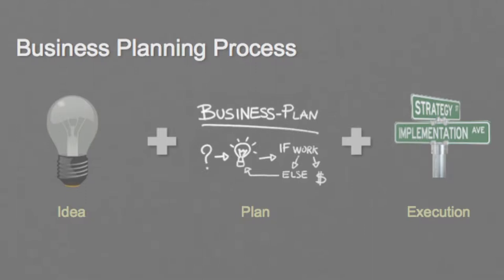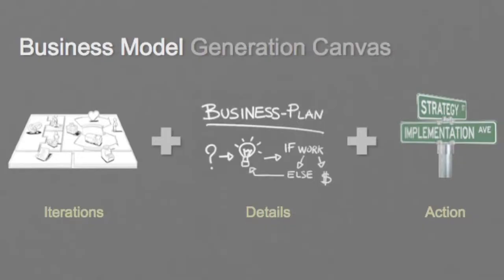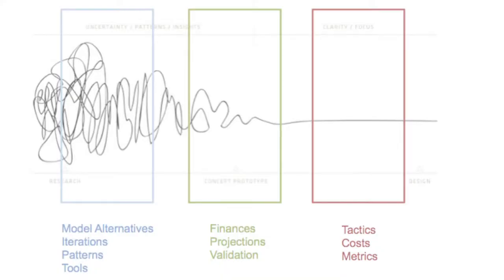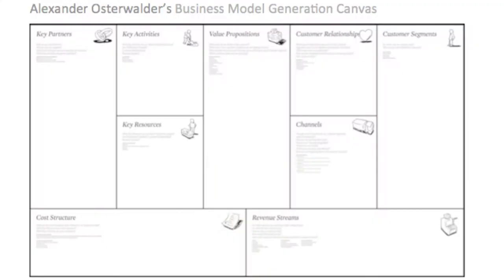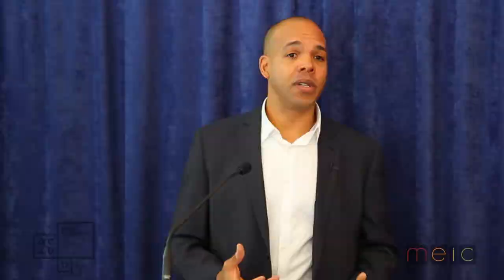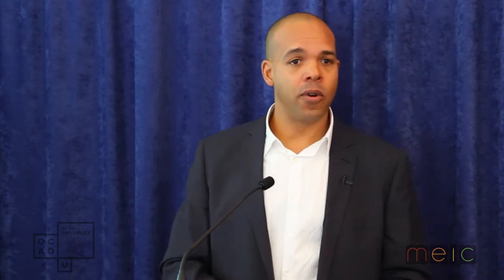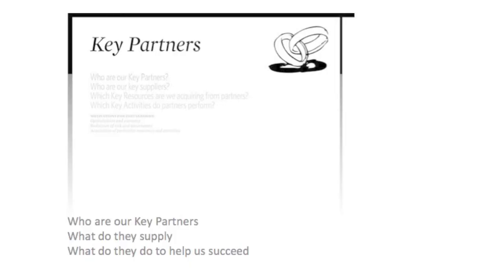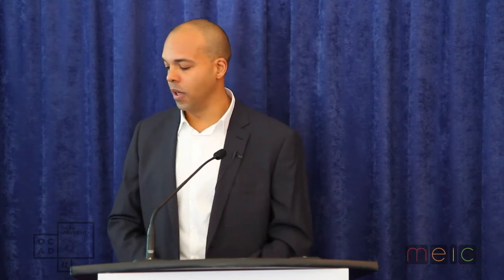MEIC-MAP presents "Intro to Business Model Canvas" with Richard Norman, OCAD U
Richard Model introduces the Business Model Canvas as a tool that allows you to expand your perspective of your business to consider alternatives towards gaining business advantages.